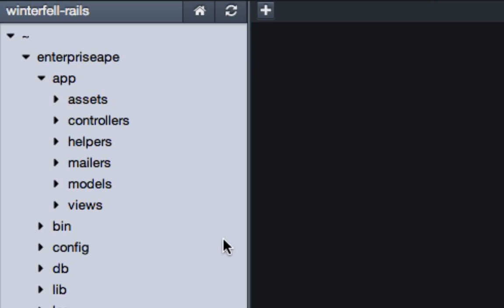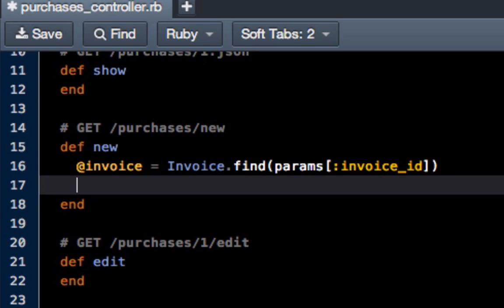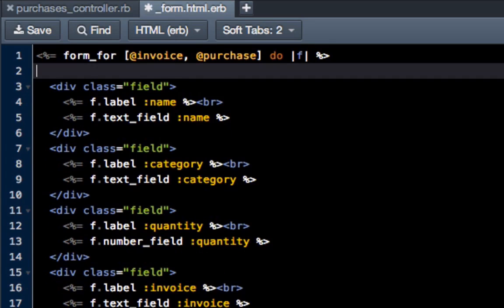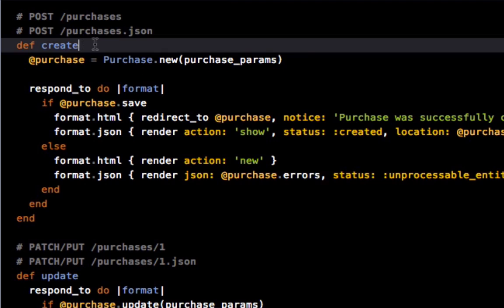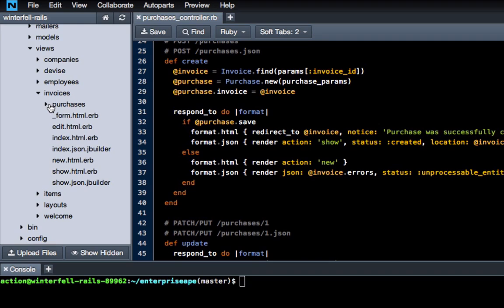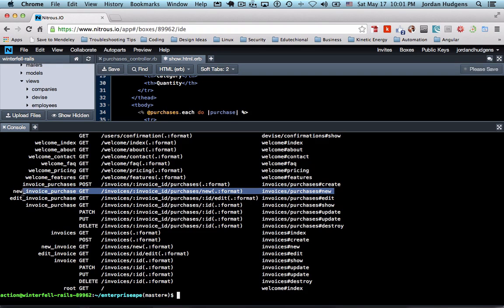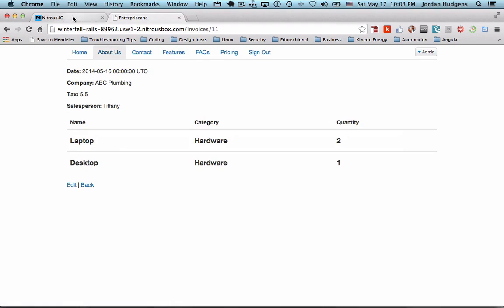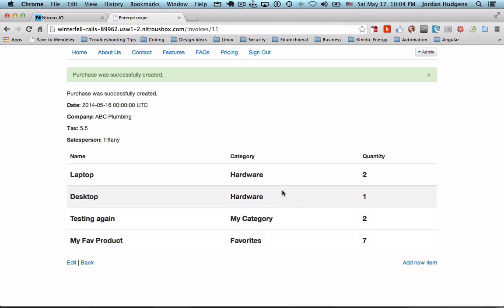Adding items to nested attributes in Rails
Learn how to add items to a nested attribute in a Ruby on Rails application.